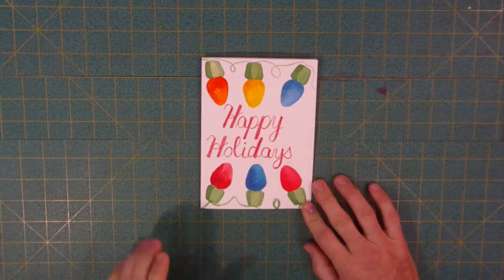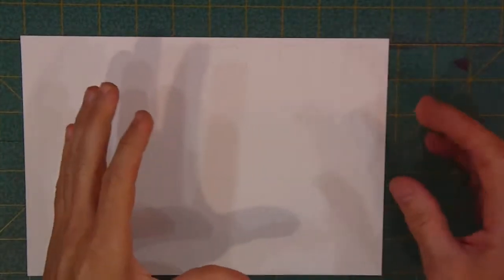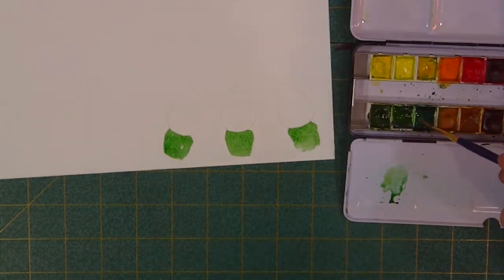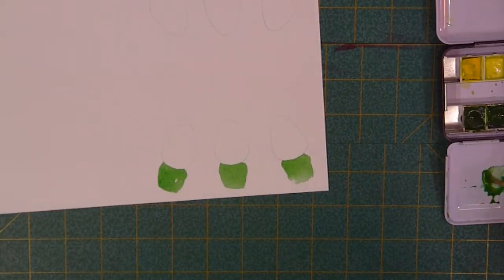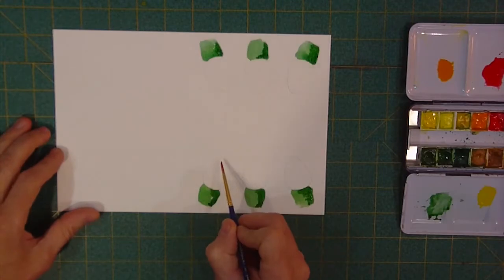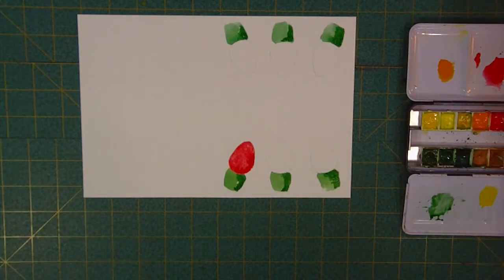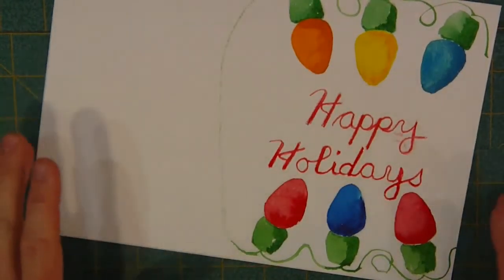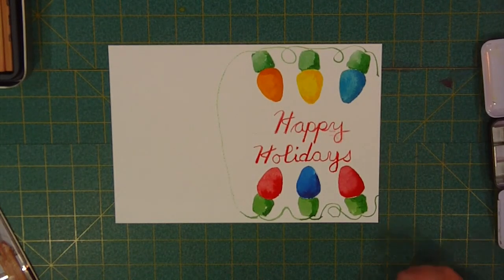How to Paint a Holiday Card Light String Christmas Watercolor Tutorial Watercolour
This year all my friends are getting Holiday cards that have Lights on them.  These were fun to paint (a little stressful trying to get the caligraphy right). If you have a stamp you might be able to skip this step, but I'm gonna show you how I do it anyway.

I'll tell you exactly how I planned this out and get everything "right" on this card.  It turned out to be a great little card.  I know I enjoy it, I'm sure my friends will enjoy it, and I know yours will too.